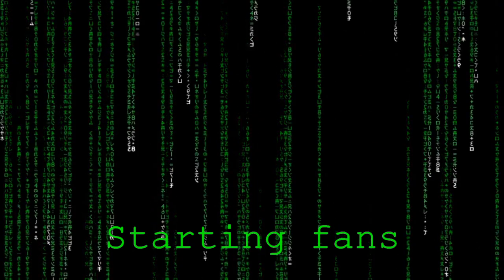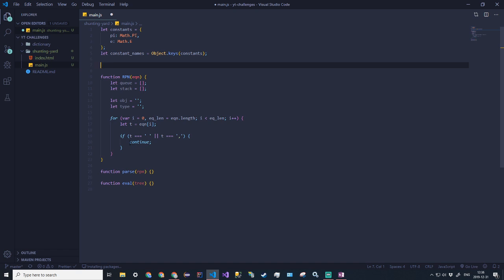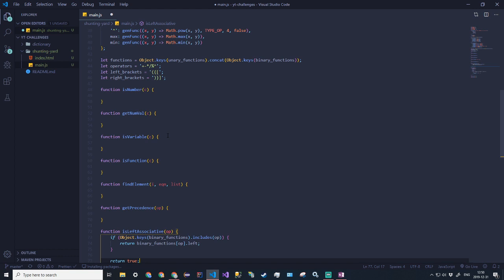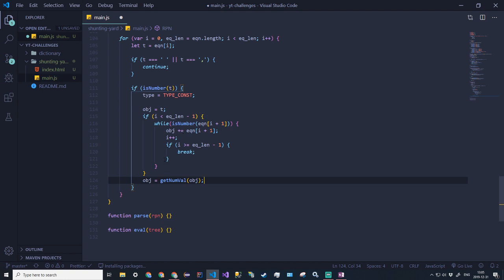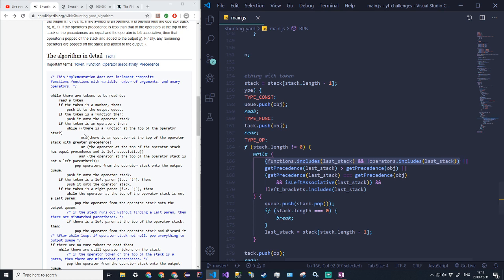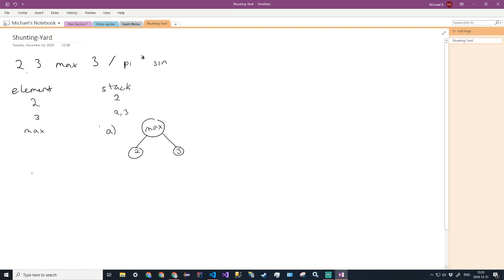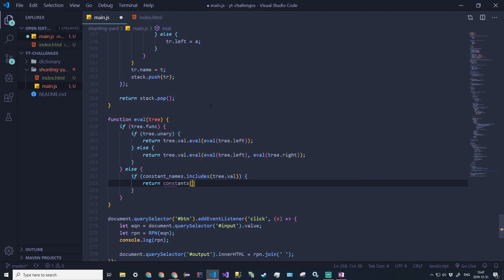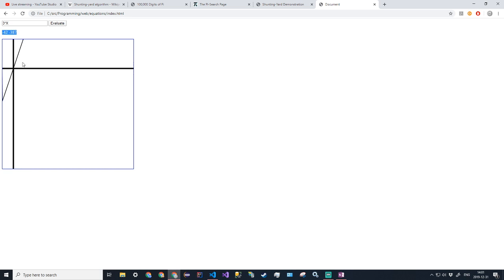Programming Challenges - 2 - Shunting-Yard Algorithm (JavaScript)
In this video, we learn how to interpret and evaluate string equations in JavaScript. This will be a precursor to a potential graphing calculator project.